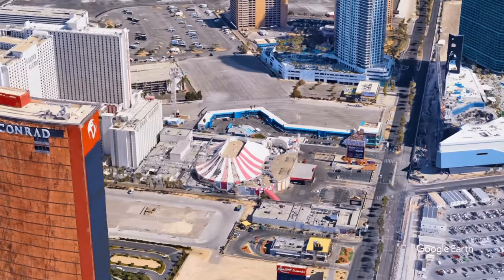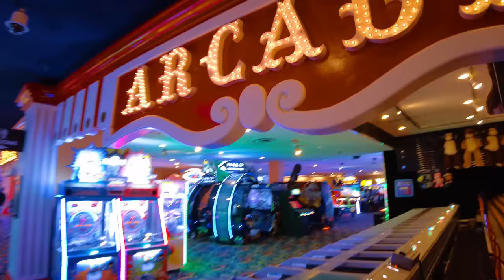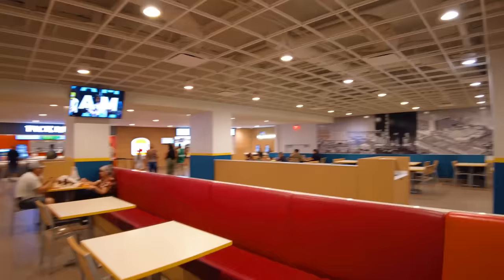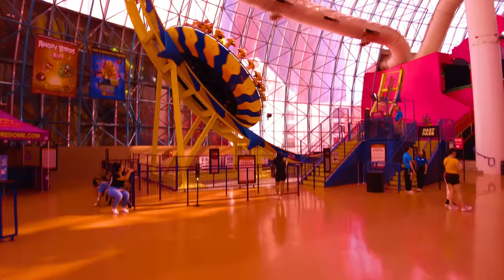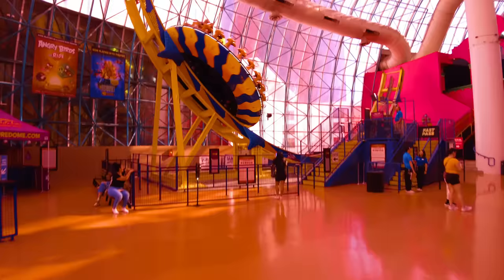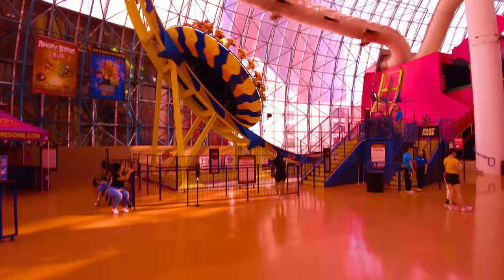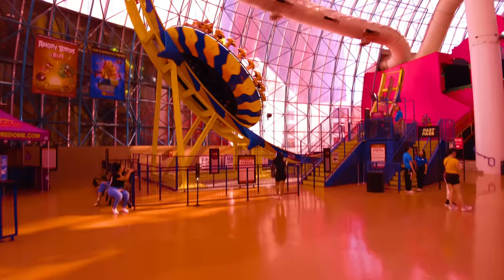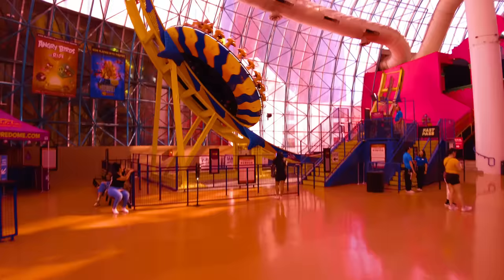Worst Rated Hotel - Circus Circus Hotel, Las Vegas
I Stay at Circus Circus in Las Vegas. A hotel and casino located on the northern Las Vegas Strip in Nevada. Circus Circus includes the largest permanent circus in the world. It features circus and trapeze acts, as well as carnival games, at its Carnival Midway. The resort also includes the Adventuredome, an indoor amusement park. BUT it's also not been getting very good reviews on Tripadvisor! Is it that bad let's find out!